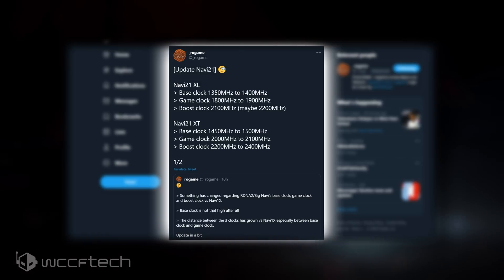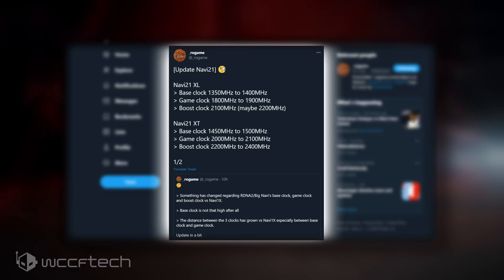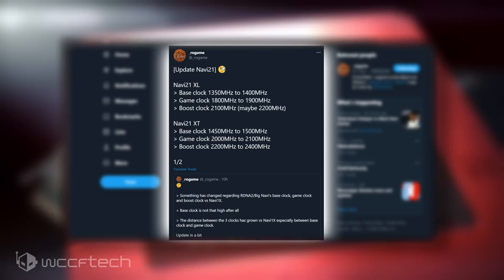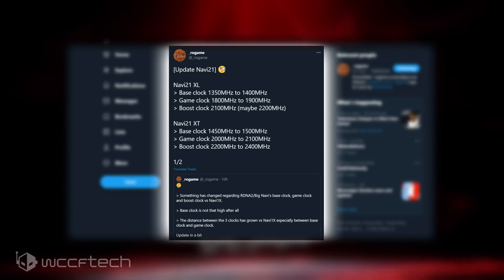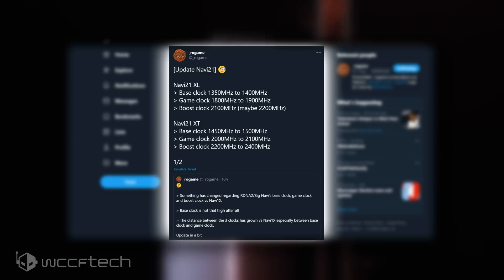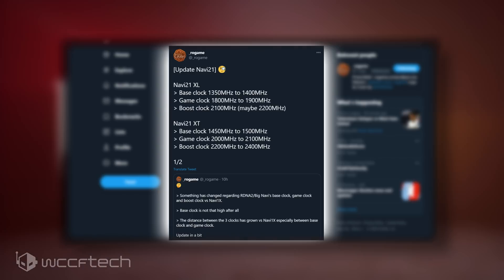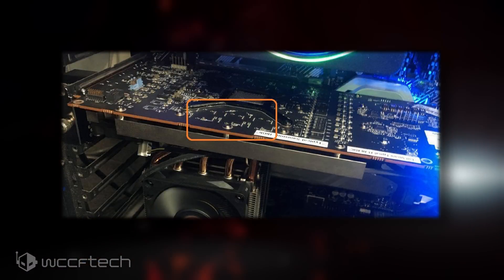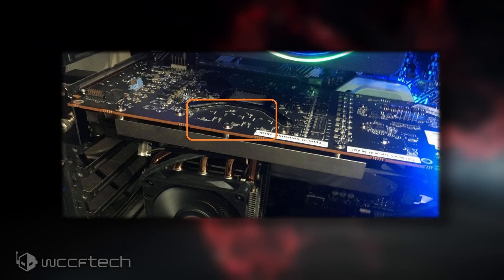Even More Big Navi Clock Speed Details Leak, Including Navi 21 XL 🌟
AMD Radeon RX 6000 Navi 21 XT, Navi 21 XL “Big Navi” GPU Clocks Speeds Reportedly Up To 2.4 & 2.2 GHz, Huge Jump From Base To Boost Clocks